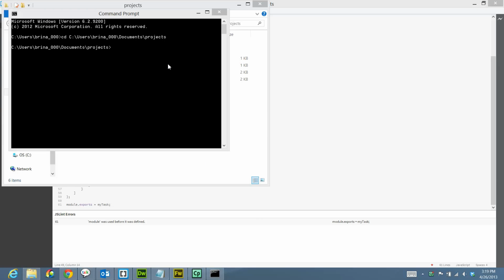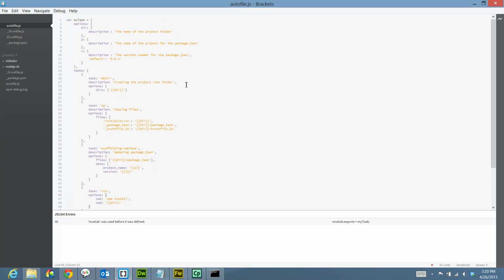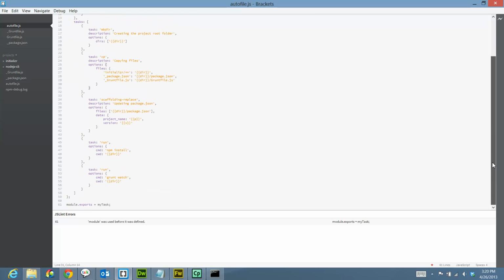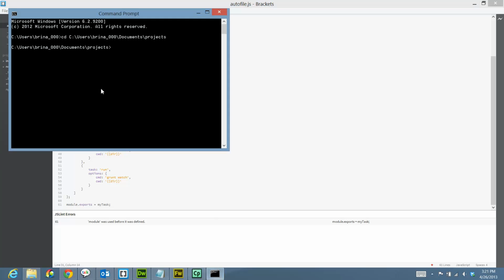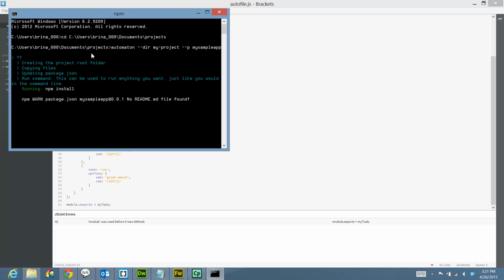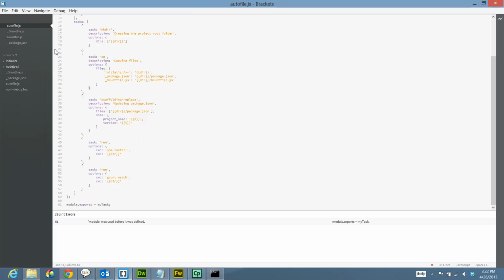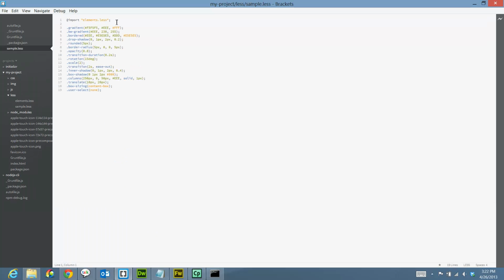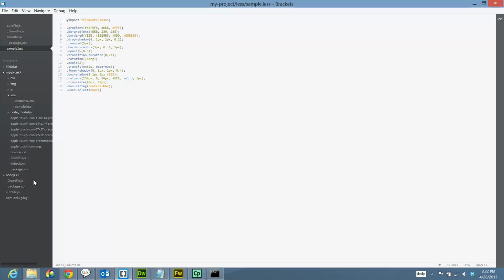Task Automation with Automaton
See how you can use the Automaton project built on Node to automate developer tasks via the command line interface.